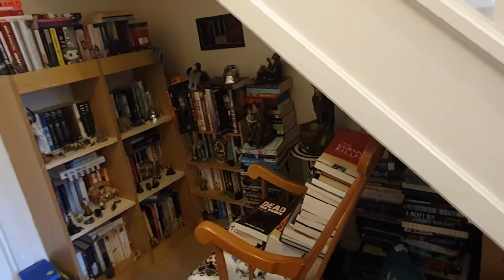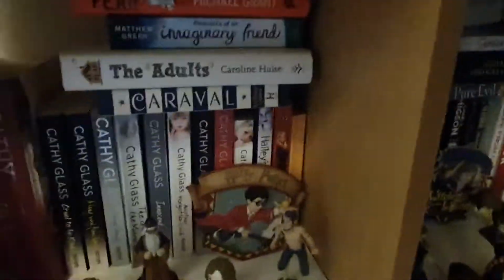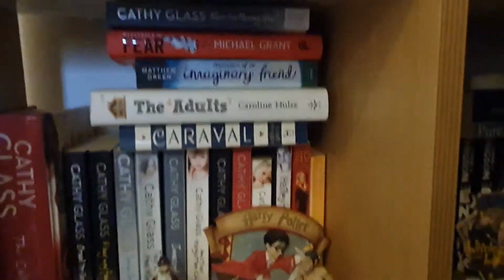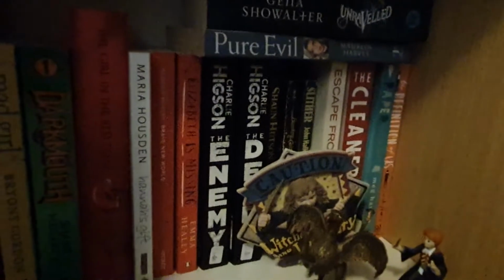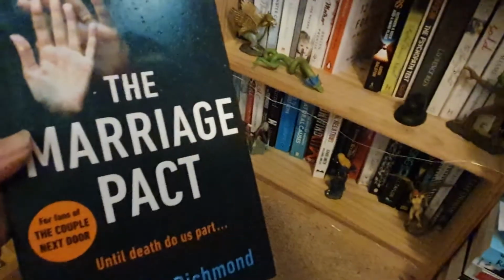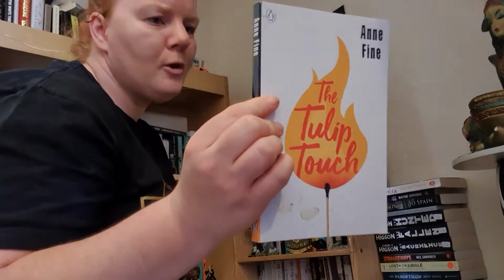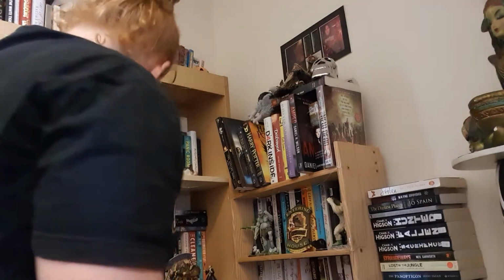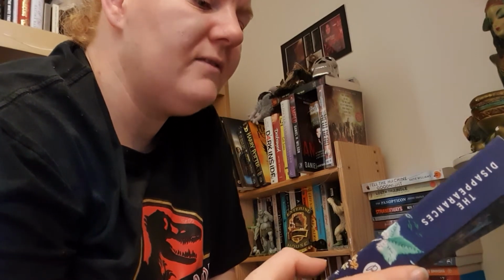Book Unhaul Part 1 - July 2020 - Which books no longer make the cut?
I decided to do an unhaul but what did I chose to ditch?? This is part 1 and part 2 will be live in a few days. Let me know if you have read any of the books I unhaul and what you thought of them!

Amazon Wishlist:

ABOUT ME:
Hi, I'm Bekah and welcome to my BookTube channel. I'm a 36 year old book lover from the UK. I read a bit of everything so there will be reviews, recommendations and chat about all sorts of genres, but especially horror, post-apocalyptic and zombies!